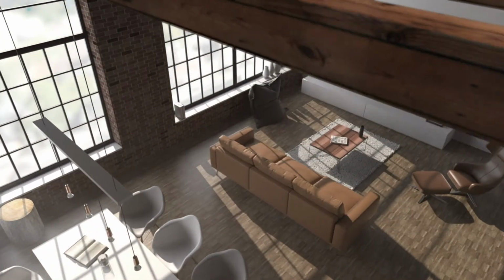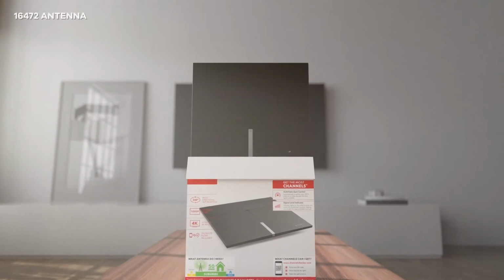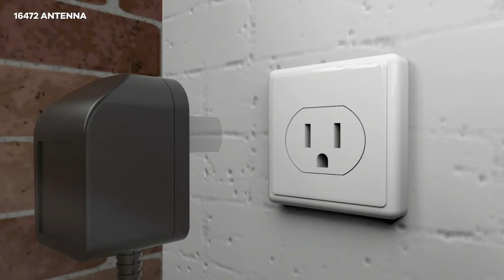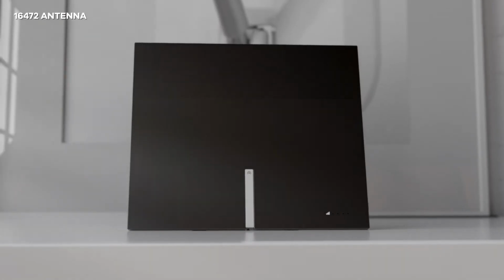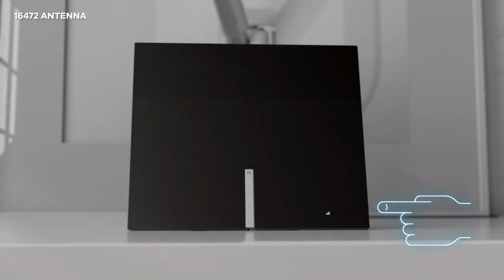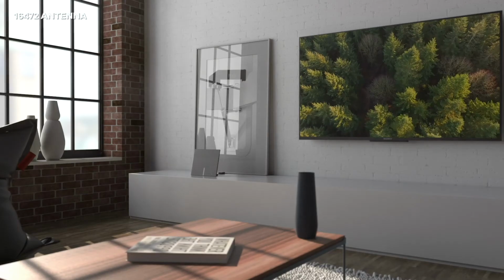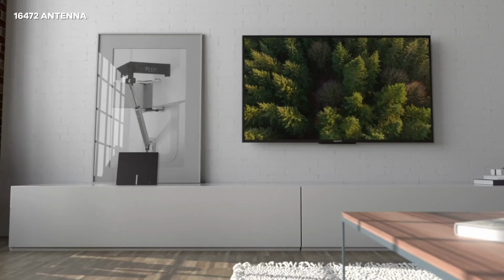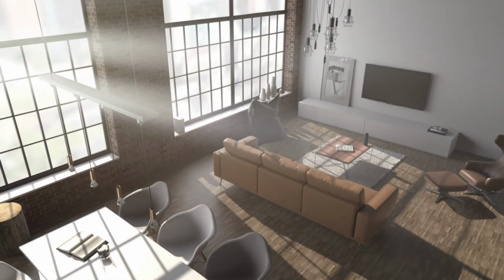One For All HDTV Indoor Amplified Antenna 16472 - (Getting Started)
16472 HDTV Indoor Amplified Antenna from One For All. In this video, we show you how easy it is to install the antenna, how it performs in real-world use, and why it’s a great pick for anyone looking for clean signal reception without bulky outdoor hardware.

👇 In this video you’ll learn:
00:00 - Intro
00:18 - Connecting the Cables
00:49 - Wall Mounting
01:06 - Signal Level Indicator
01:30 - Channel Scan
01:48 - One For All Assistant App
01:17 - Reposition your Antenna